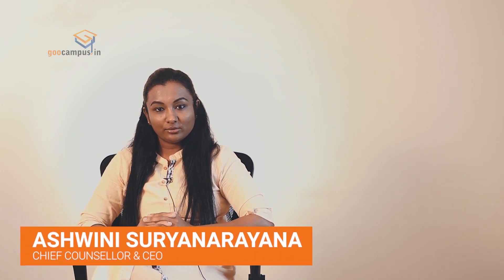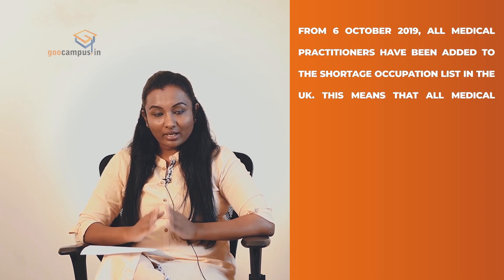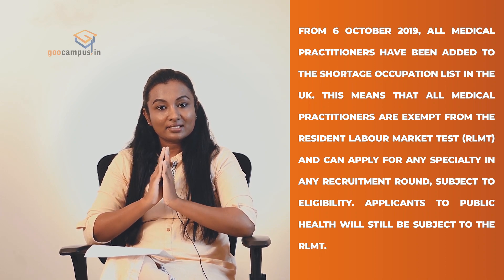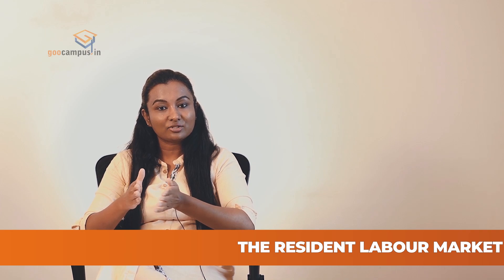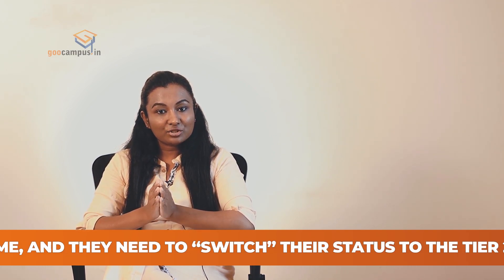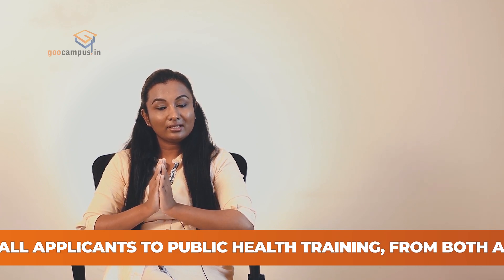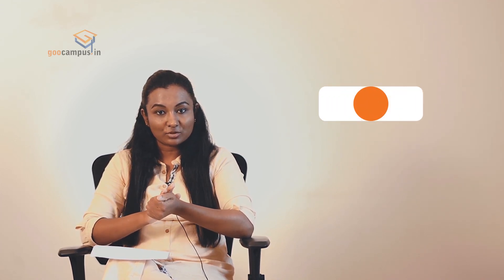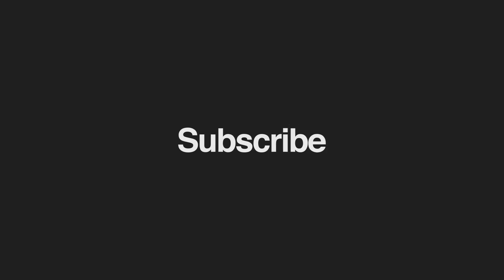UK-RLMT: New Guidelines for International Medical Graduates.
In this video Ms.Ashwini talks about UK-RLMT: New Guidelines for International Medical Graduates.

The recent changes to RLMT is definitely a welcome change for all international medical graduates and can have a positive impact on your specialisation selection in the UK.

If you want to know more about the new RLMT guidelines and how it can specifically benefit you, do leave us a comment below or contact us at 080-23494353 or write to us at .